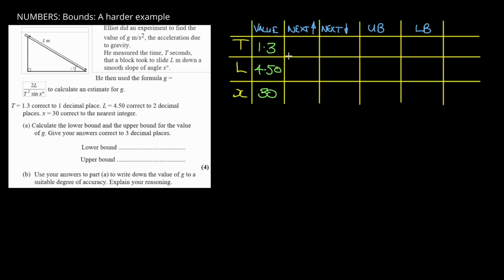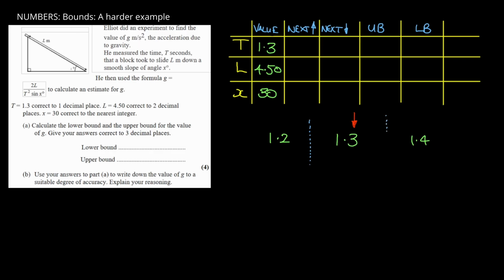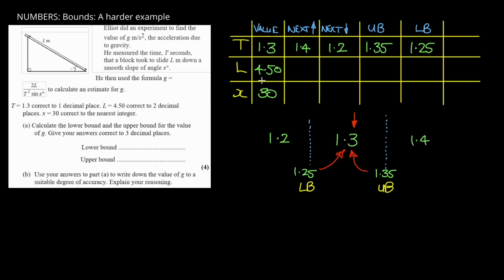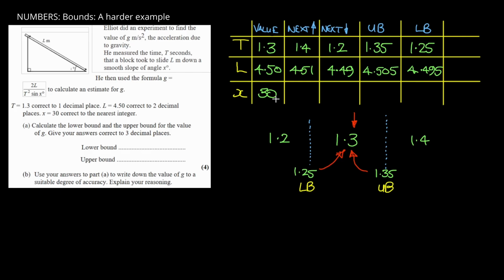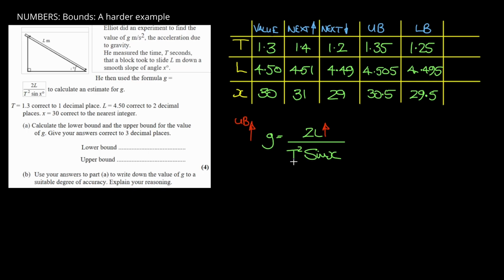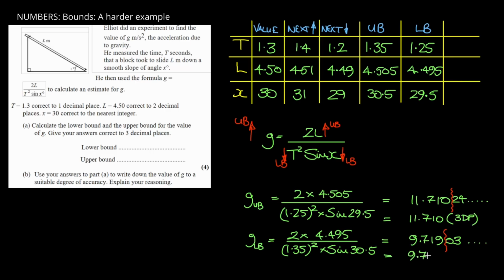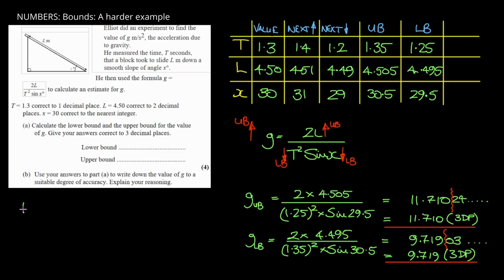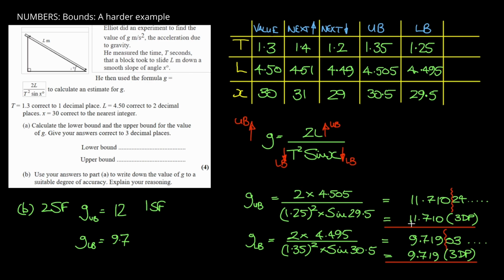1. NUMBERS: Bounds: A harder example